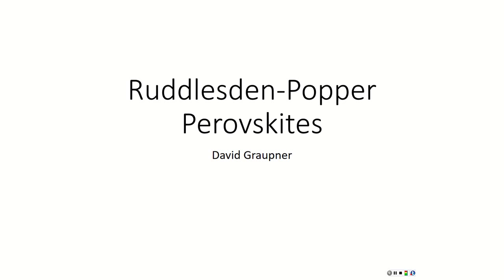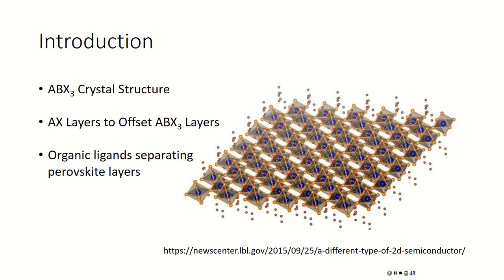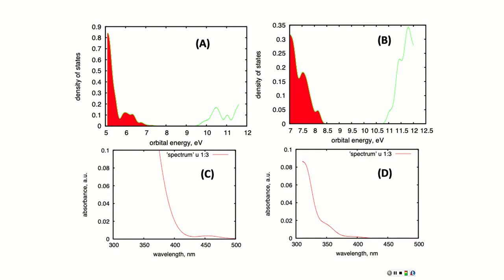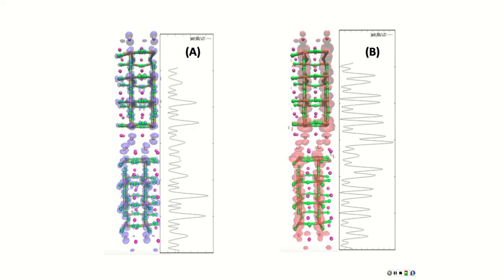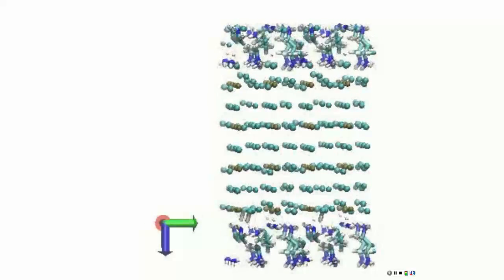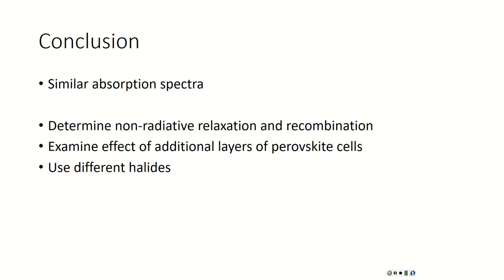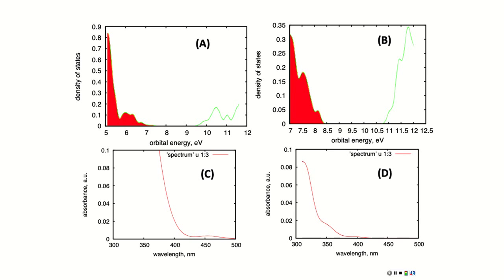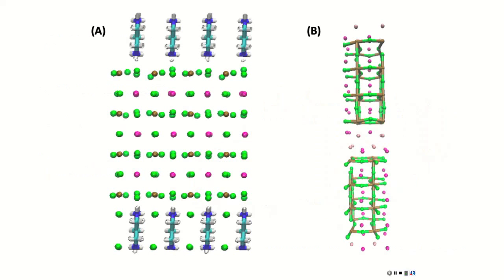CHEM676, EXAM, episode #1, David Graupner, Ruddlesden-Popper 2D perovskites, screen00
Two-dimensional organic–inorganic hybrid lead halide perovskites are of interest for photovoltaic and light-emitting devices due to their favorable properties that can be tuned. Here, we use density functional theory to model two-dimensional lead halide perovskites of different thicknesses and combined into vertical heterostructures. Excited-state dynamics treated by reduced density matrix method is used to examine the excited-state optoelectronic properties of the perovskite models. Nonadiabatic couplings were computed based on the on-the-fly approach along a molecular dynamics trajectory at ambient temperatures. The dynamics of electronic degrees of freedom were calculated using density matrix-based equation of motion for electronic degrees of freedom. We observe that the vertical stacking of two-dimensional perovskites into heterostructures shows an increase in photoluminescence intensity by two orders of magnitude when compared to the individual two-dimensional perovskites.

Role of heterostacking of 2D lead chloride perovskites on photoluminescence

David R. Graupner & Dmitri S. Kilin
MRS Advances volume 7, pages 772–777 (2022)